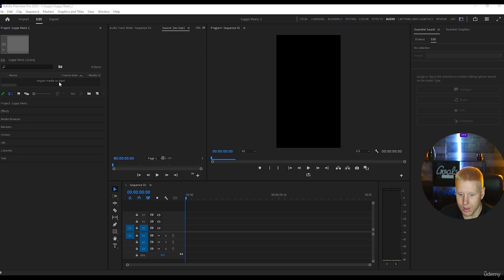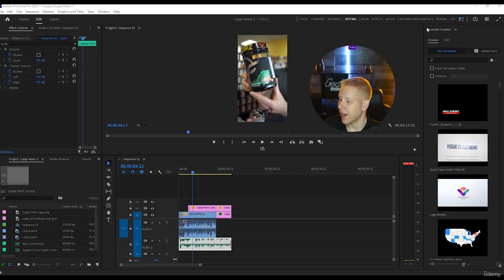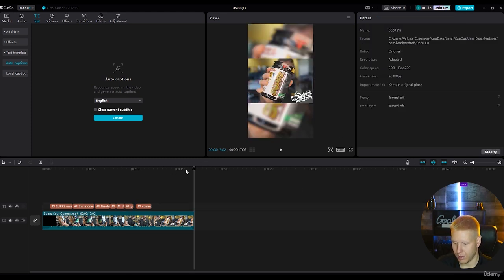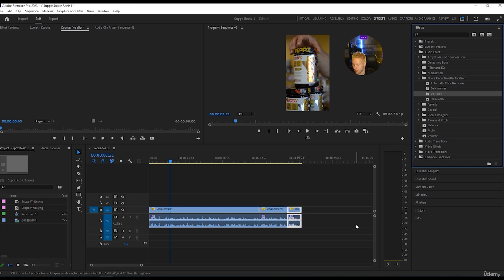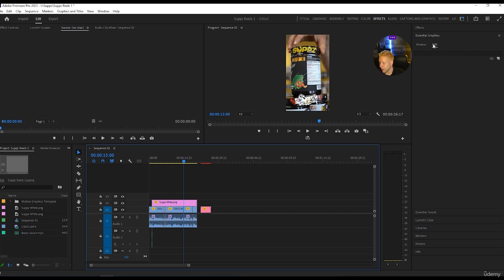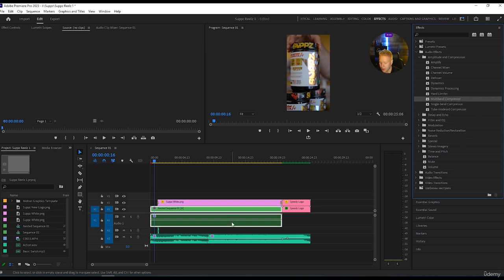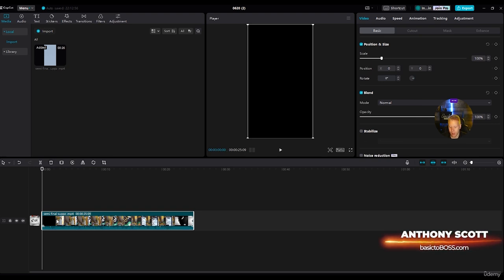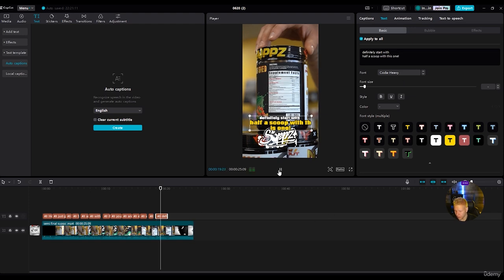MASTER VIDEO EDITING FOR TIKTOK, REELS WITH PREMIERE PRO AND CAPCUT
Unlock the full potential of TikTok, Reels, and other short-form video platforms with our comprehensive course on editing workflows using Adobe Premiere and CapCut. From beginners to experienced editors, this step-by-step tutorial will guide you through the entire process of creating captivating videos that will captivate your audience and elevate your online presence.

In this course, you’ll learn the art of short-form video storytelling and discover the secrets to creating viral content. Starting with the fundamentals, we’ll cover video composition techniques, understanding your target audience, and crafting engaging narratives that leave a lasting impact. With our expert guidance, you’ll gain a deep understanding of the editing process, enabling you to bring your vision to life with Adobe Premiere and CapCut.

From basic edits to advanced techniques, this course leaves no stone unturned. You’ll learn how to seamlessly cut and trim your footage, add captivating effects, incorporate eye-catching transitions, and optimize your videos for maximum engagement. We’ll also dive into the world of audio editing, ensuring your videos have high-quality soundtracks that enhance the viewer’s experience.

Throughout the course, we’ll provide real-world examples and practical exercises to reinforce your learning. You’ll have the opportunity to apply your newfound skills and create your own short-form masterpieces. Our comprehensive editing workflow will empower you to efficiently navigate the editing software, saving you time and maximizing your productivity.

Don’t miss out on the chance to become a master of TikTok, Reels, and short-form video editing. Join this course today and gain the confidence to create stunning videos that will attract followers, drive traffic, and establish your brand as a force to be reckoned with.